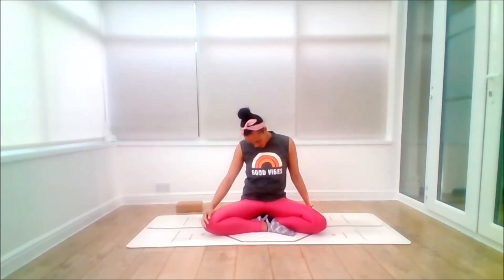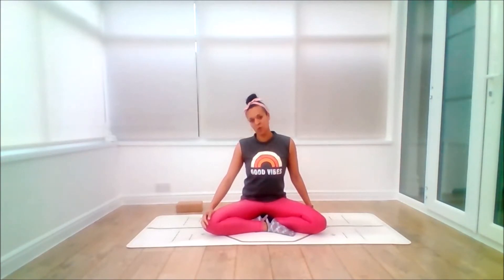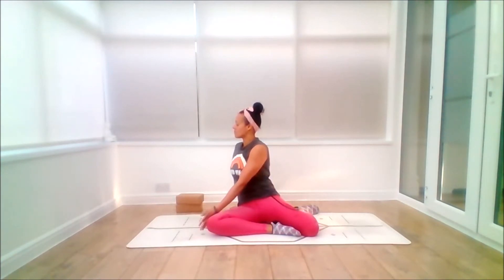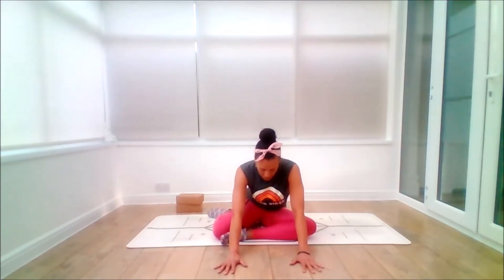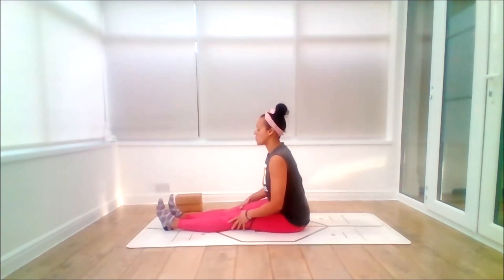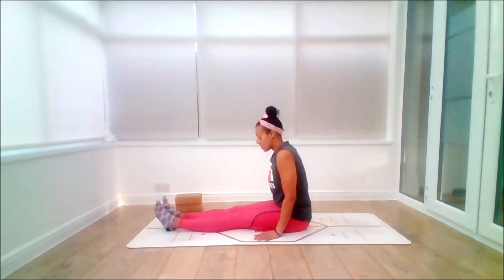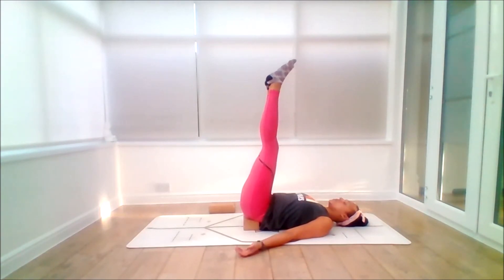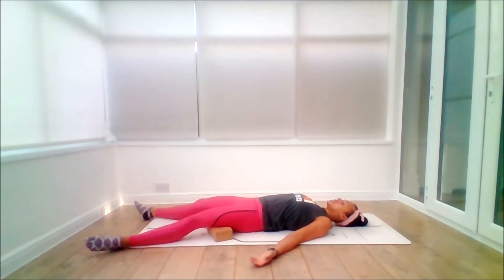15 Minute Yoga for Relaxation: Anxiety & Stress Relief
This class is gentle and meditative with a focus on releasing the back, neck, shoulders, hamstrings and hips, the areas which when tight can compound feelings of stress and anxiety.